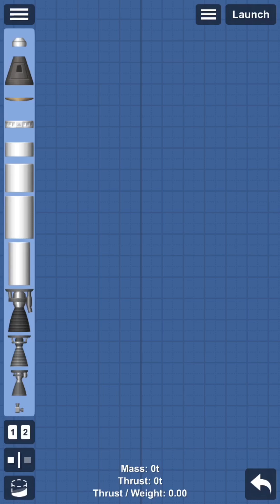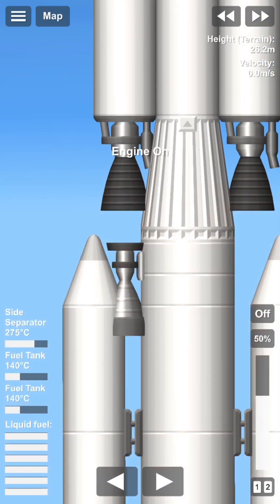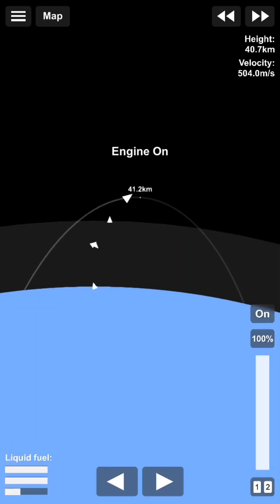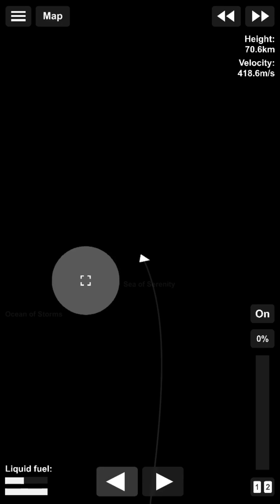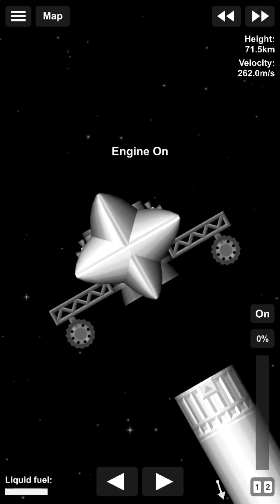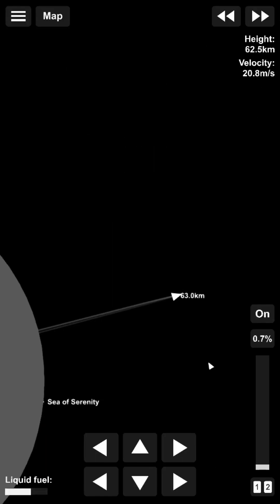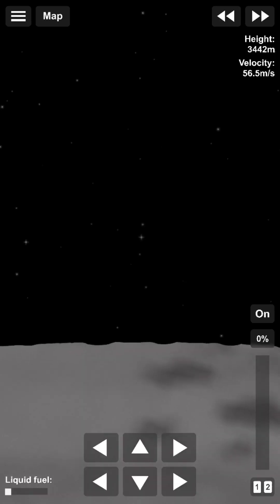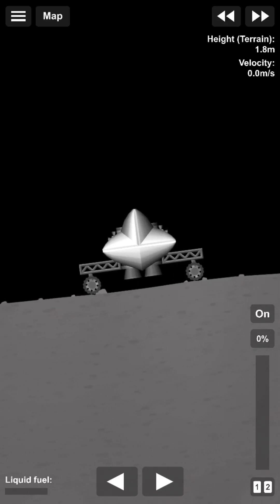Creating a MOON ROVER - Space Flight Simulator(#7)